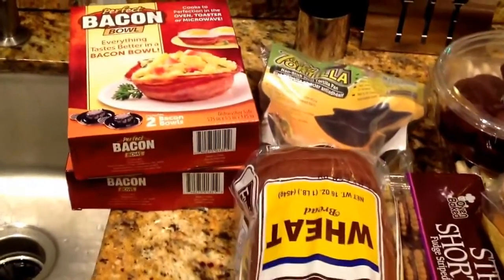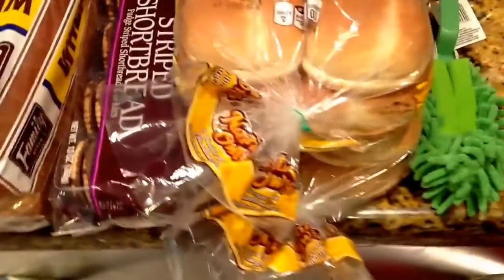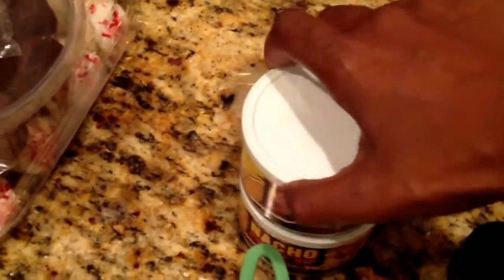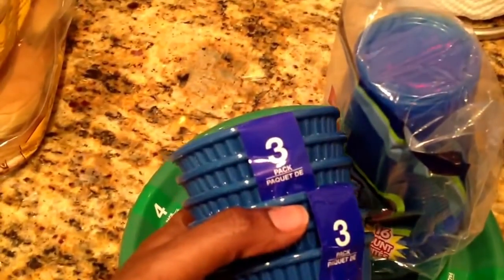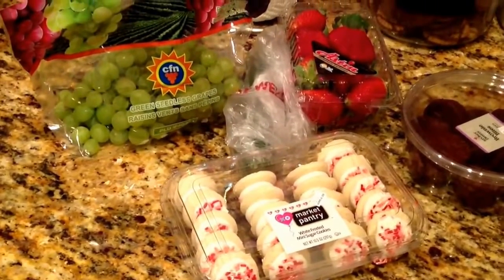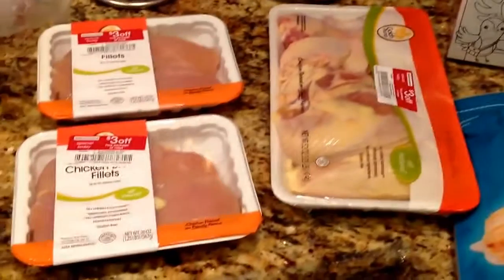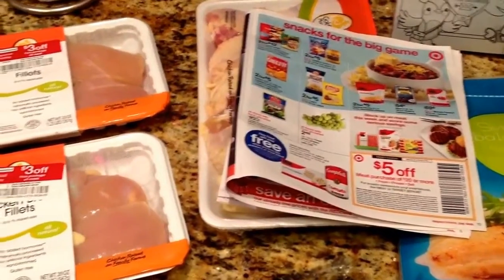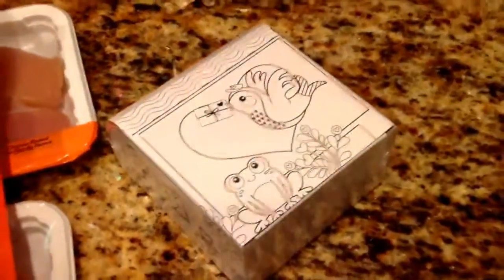DollarTree and Target Shopping Haul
Save money by shopping at DollarTree and Target.